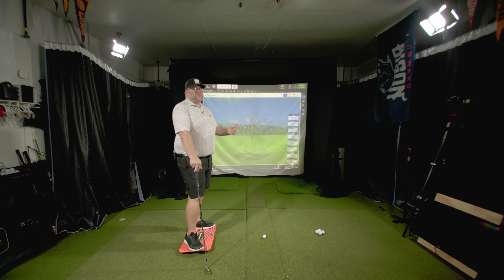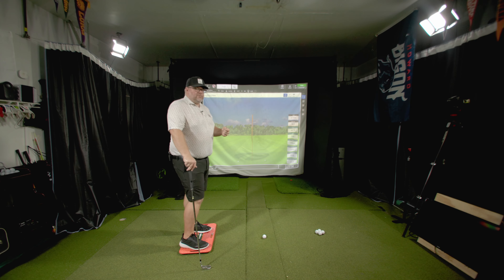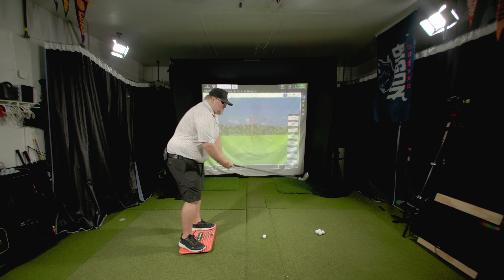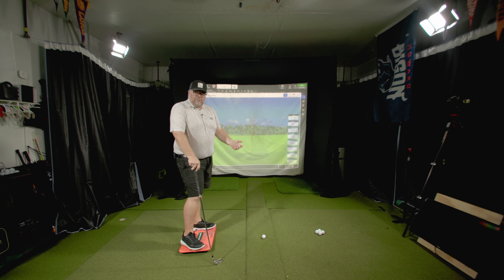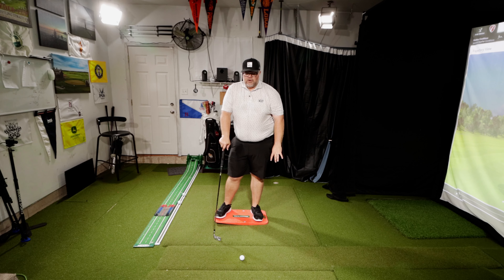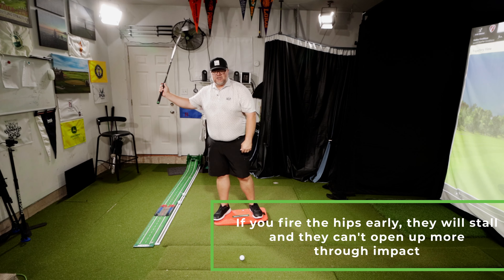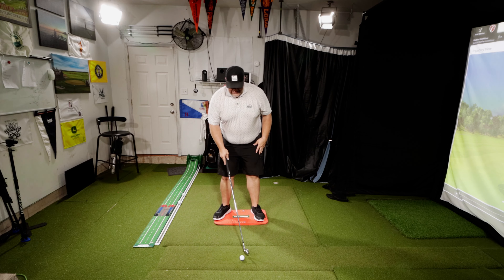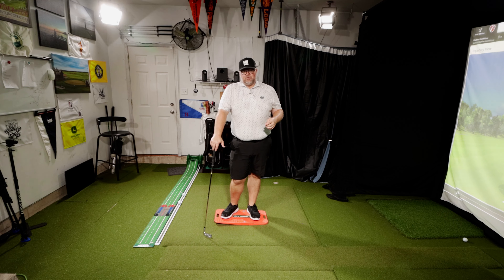How To Get Your Hips Clear In The Golf Swing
In this video, I break down misconceptions about clearing the hips and highlight the importance of keeping the clubface square. I delve into hand and arm movements and the crucial roles of pressure and rotation. Using the pressure board, I demonstrate its impact on the swing.

- My tripod of choice for my devices filming my swing, holding devices and filming on course content!
- The Bunker Mate and Arm Alarm with a discount!